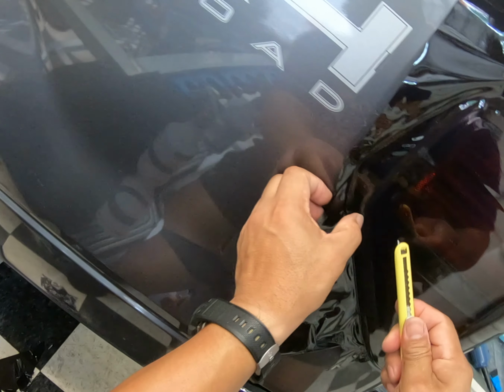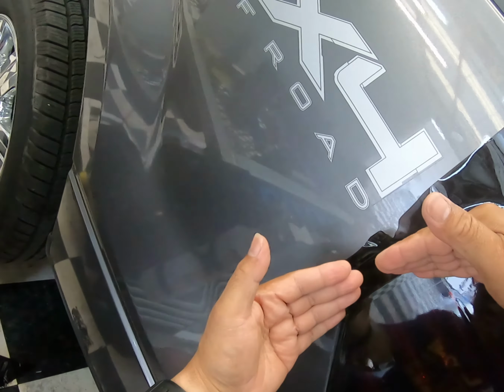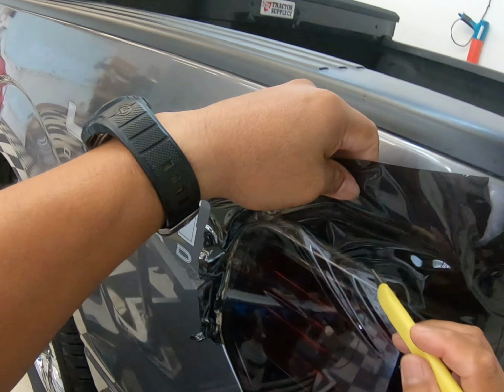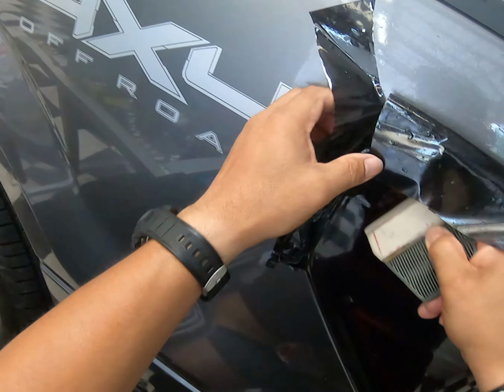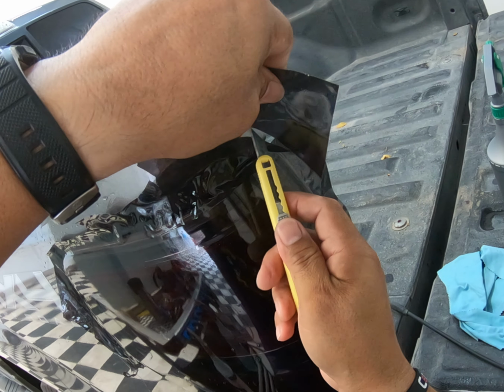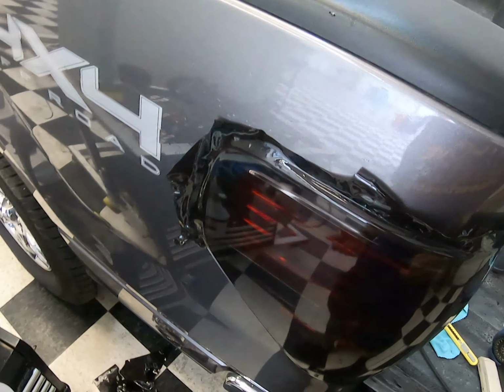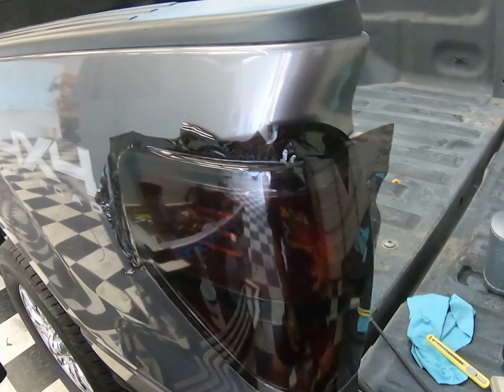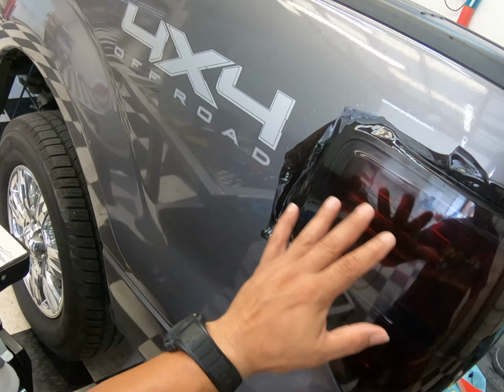Tail light film installation... how much heat is enough heat🤔🤔🤔???***** Do Not MISS***!!!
A video for the questions of tailight film failures around tough areas...Please tag a friend who might find this Useful!!! dirtypromotions dirty-tools.com Enjoy window tint tinting